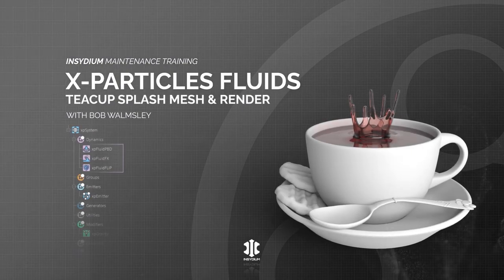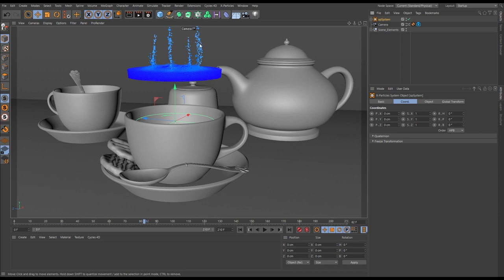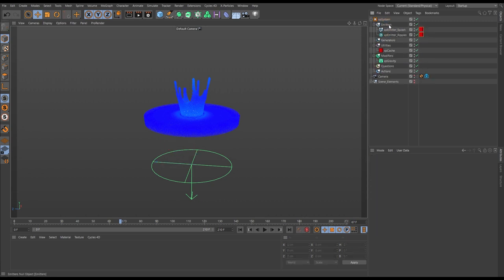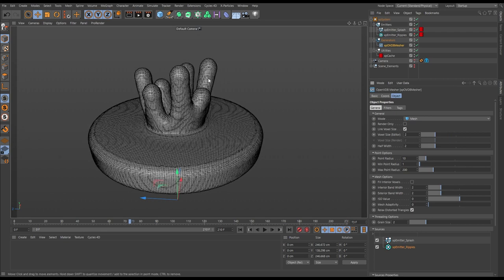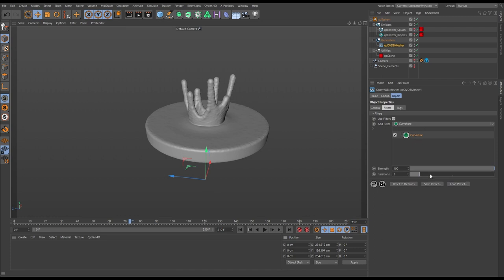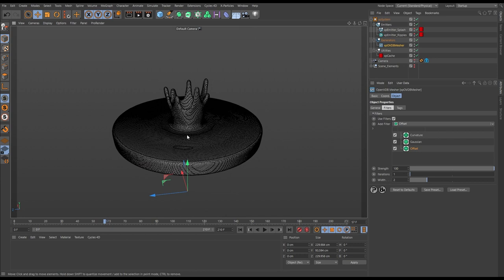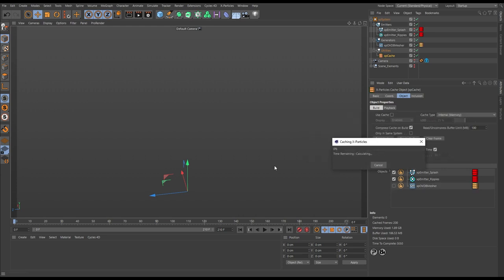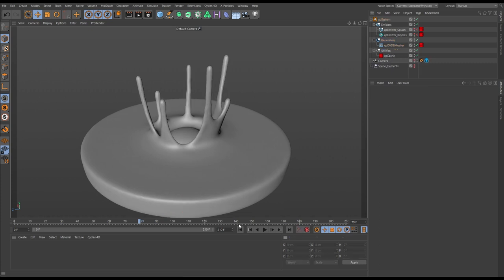Maintenance Training - Dynamics - Fluids - Series 4 - Teacup Splash Mesh & Render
In this part, we explore meshing techniques using the xpOpenVDBMesher.

We use Cycles 4D to set up a liquid material.

Then investigate ways to render more efficiently using adaptive sampling.

*This Maintenance Training video was recorded using Cinema 4D R21 and X-Particles Build 895 and Cycles 4D Build 541.
The hardware it was recorded on was an Intel i7 7820X at 3.60 GHz, 64GB RAM, with an Nvidia GTX 1080ti.